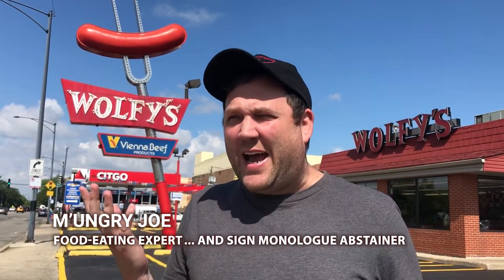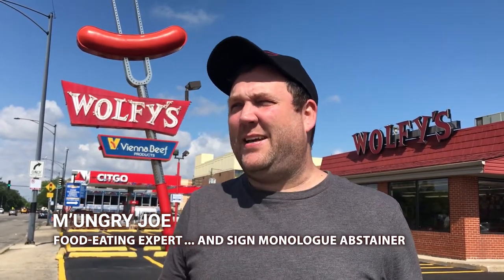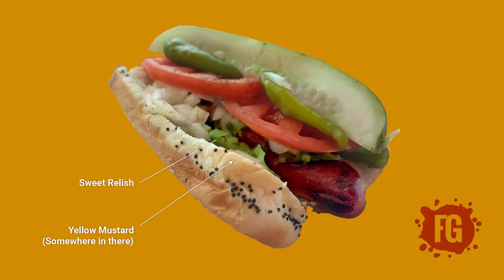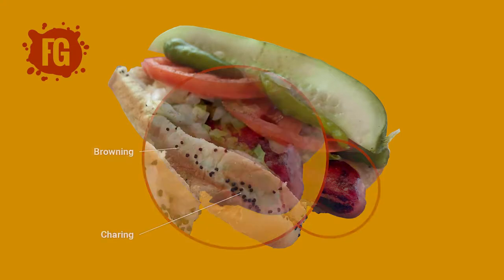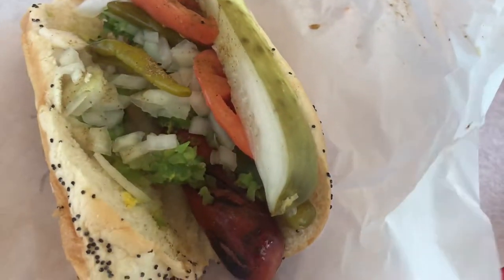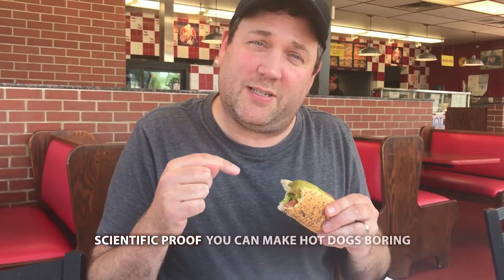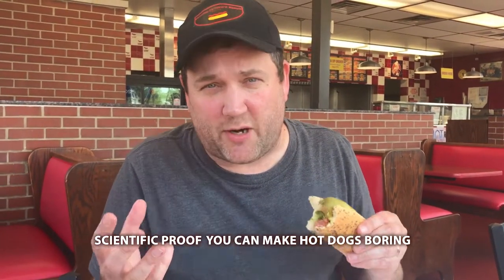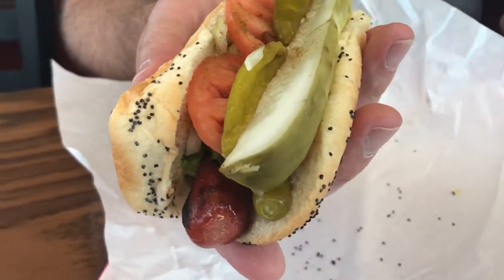Char Dog at Wolfy's Fast Food Review: Which is better: Chicago HOT DOG or CHAR DOG?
In this fast food review, Frugal Glutton's M'ungry Joe explores a rare breed of the Chicago hot dog: the Char Dog —found at Wolfy's in Chicago, IL. Wolfy's is famous for it's vintage, outdoor sign. But is the amazing sign a sign of an amazing Chicago hot dog? And are Chicago hot dogs better when you cook them over an open flame instead of the classic boiling or steaming?

Get M'ungry Joe's take on the answers to these questions and more in this fast food review video.